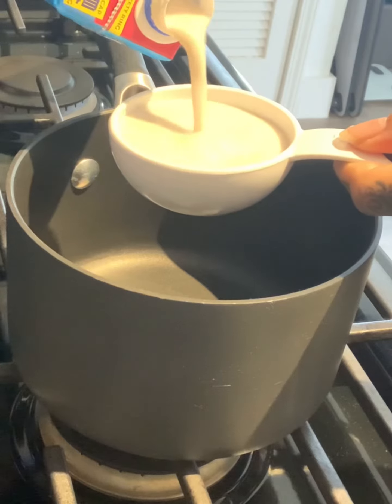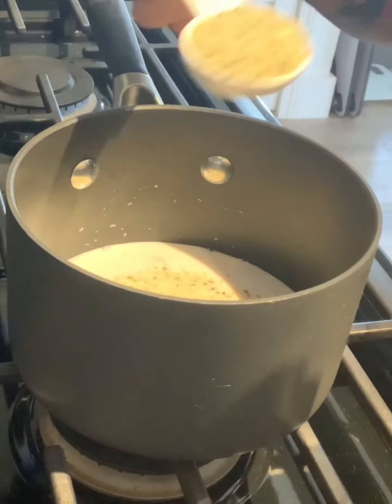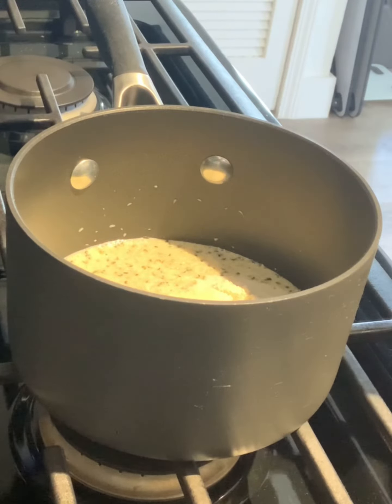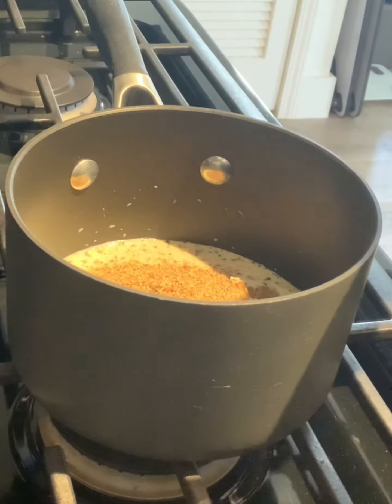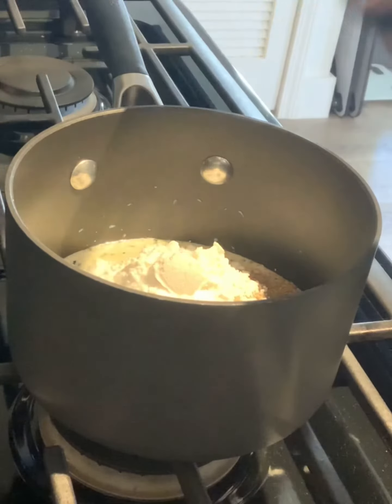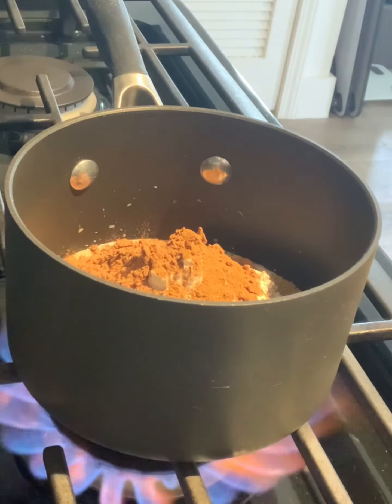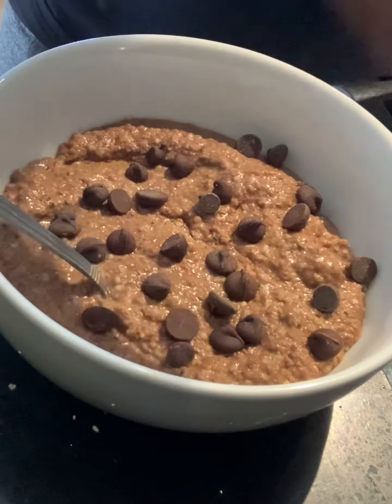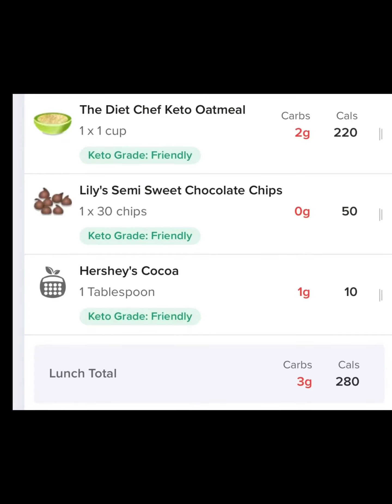CHOCOLATE KETO OATMEAL! (Low calorie & Low Carb)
A delicious chocolate lovers breakfast that is not only low calorie and low carb, but GOOD FOR YOU!

Super easy to make and a great keto oatmeal base for any of your own favorite toppings.